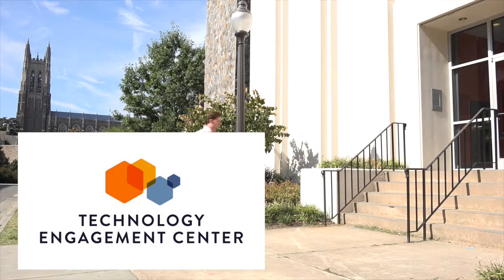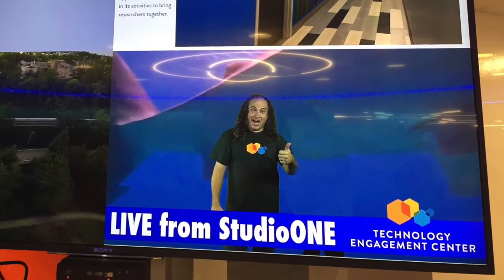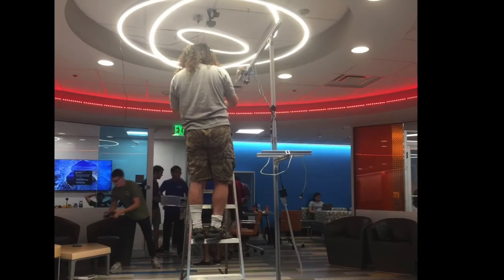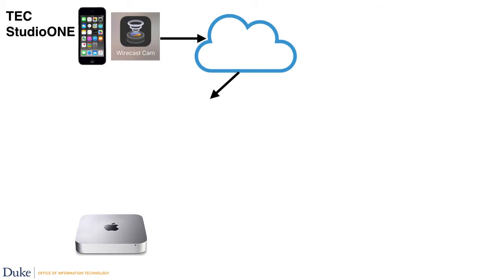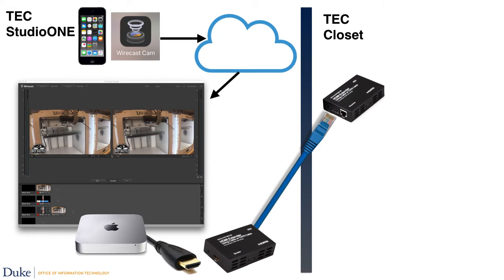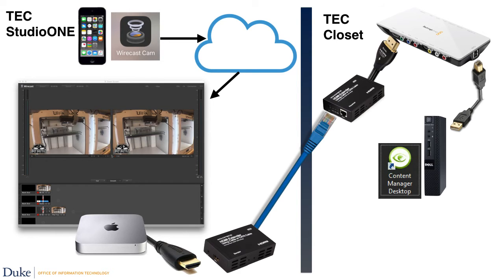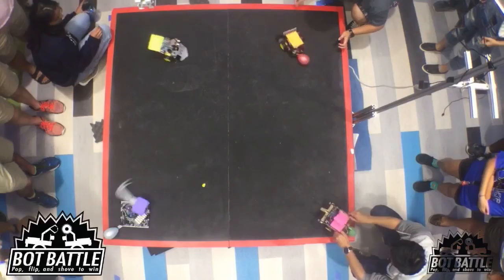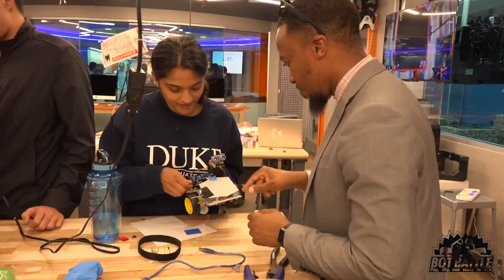Live Streaming At The TEC Using Wirecast, Digital Signage, Duct Tape & Bailing Wire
The Technology Engagement Center, or TEC on Duke’s West Campus recently held two events that required live video streaming - the Duke Robotics Club Bot Battle competition and the TEC Open House. For the Battlebots, we wanted to live stream an overhead camera to all screens in the TEC so people working for the next round could stay in tune with the action. For the TEC Open House, we wanted to stream live from StudioONE to help entice people to come visit and try out teaching using green screen video.

We designed the TEC with a single digital signage player to feed all screens, so for these events, we decided to leverage that system to carry the live stream. We had tried using YouTube and Wowza but there was up to an 8 second latency which we didn’t think would be effective for this use case.

Here’s how the system came together. We used the Mac Mini in Studio one as the main processor. For the Bot Battle Event, we installed an iPod Touch in the ceiling using a clamp and some duct tape and streamed that camera through the cloud using Wirecast Cam. We also installed a wide angle lens on the iPad touch that had been used for our video conferencing robot’s iPad. We rigged a wire to provide power to the iPod to make sure we didn’t run out of battery. That iPod Touch was joined by my iPhone as a second camera running Wirecast Cam and provided audio for both cameras. The wireless signal held up pretty well throughout the day and the cameras were switched from my laptop using Apple Remote Desktop to control the Mac Mini in Studio One.

We then used the virtual camera out of Wirecast to feed the 2nd HDMI port out of the Mac Mini. We used a mono price HDMI Extender because we are feeding the signal through the wall to the TEC Closet. The other mono price converted the signal back to HDMI which fed the Blackmagic Intensity USB converter. We had good luck with this device once we realized you have to manually match the signal you were sending with the signal it wants to receive - in this case we used 1080i. From there, we took the USB out into the small form factor PC that was our digital signage player. Although Four Winds claims they don’t recommend the Blackmagic, it is supported by their software Content Manager. We then built a template and sent the output of that PC to our distribution amplifier and all monitors were “tuned” to the digital signage channel. Pretty much the same process for the TEC Open House except we have 4 quadrants, 3 with pre-recorded video and one with the live video feed which was fed from our 4k camera in Studio One into Wirecast.

Were there problems, of course there were. We’re still chasing down issues with the Four Winds player that required us to restart some pre-recorded video and from time to time we’d lose signal and would have to restart things in a very specific order to get it to back up. All in all, it worked well.

We’ll be refining this process in the future and will document that process.